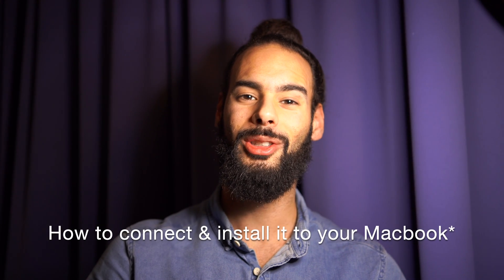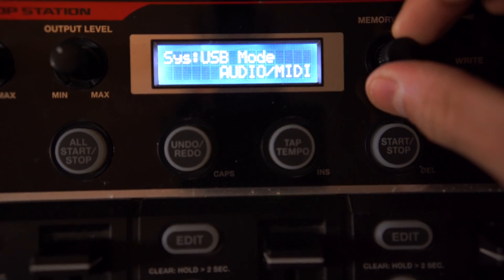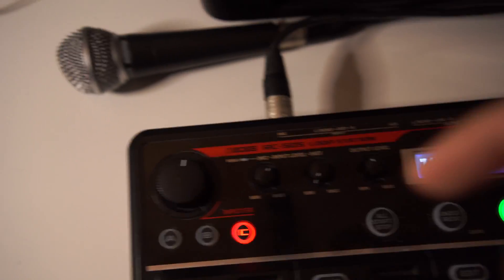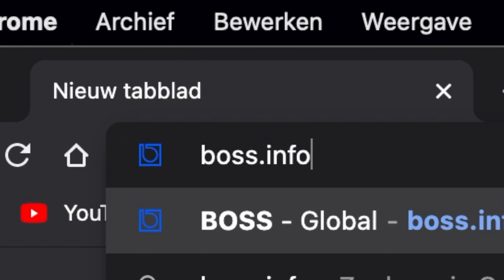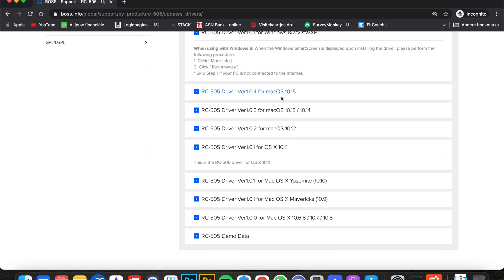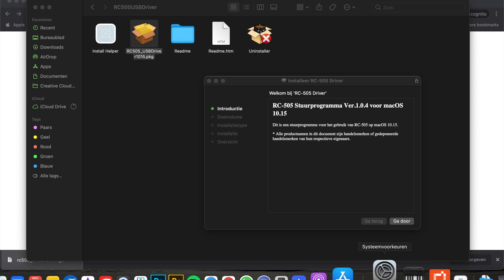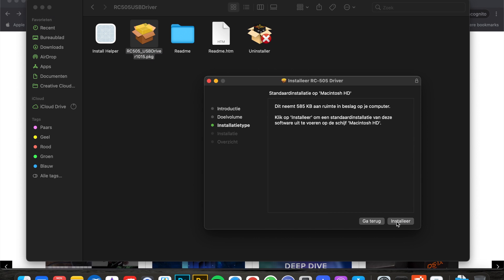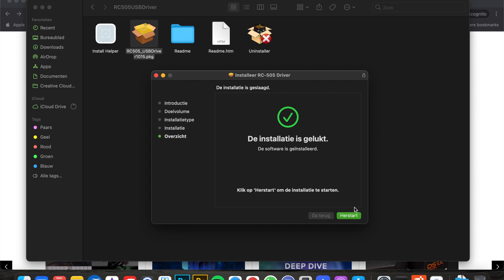How to connect your RC-505 loopstation to your iMac or Macbook pro with MacOS Big Sur update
In this video I will teach you how to connect your RC-505 loopstation to your iMac or Macbook pro with the NEW MacOS Big Sur update version 11.0.1.

The loopstation I use

Computer I use
My main camera
Second camera
Best SD Card

My favorite lens
Second lens

Favorite small tripod
Best big and lightweight tripod

The mic I use
Studio light I use